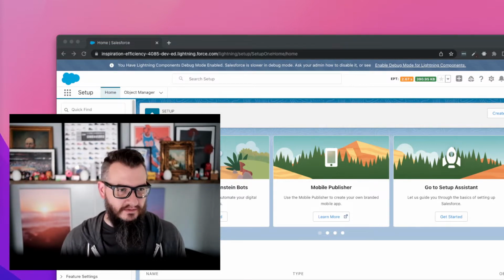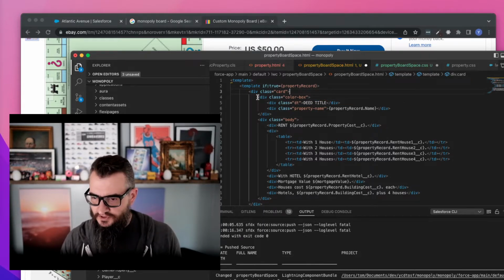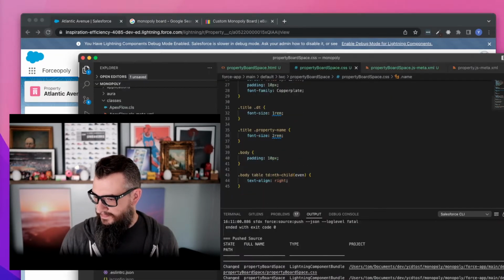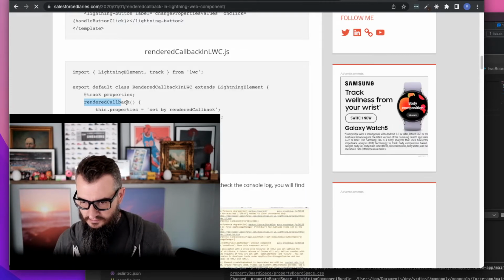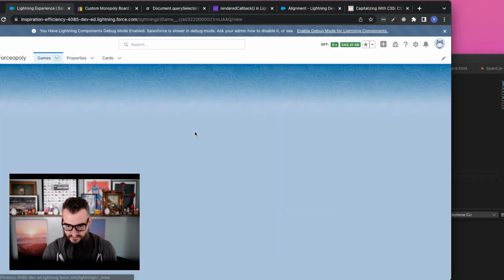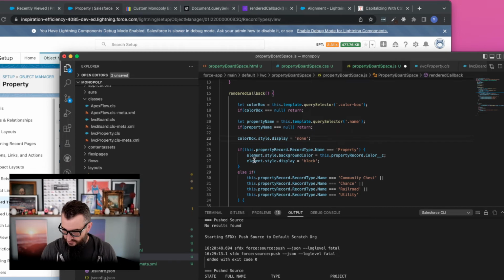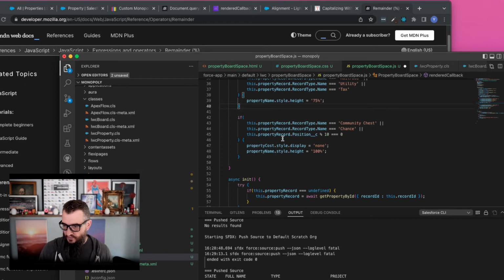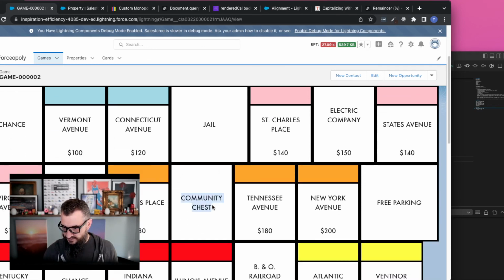YCDTOSF Episode 11 : Forceopoly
Short episode today - we focused on building a "Property Space" LWC and take a first attempt at visually laying out a Forceopoly board.